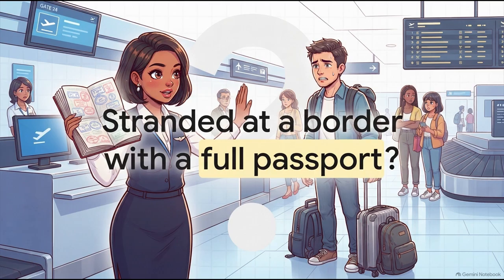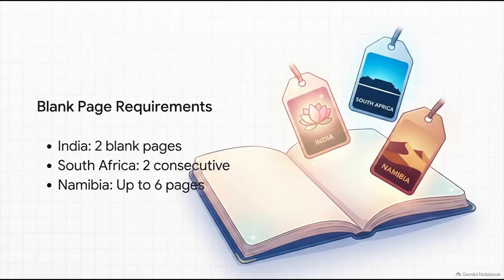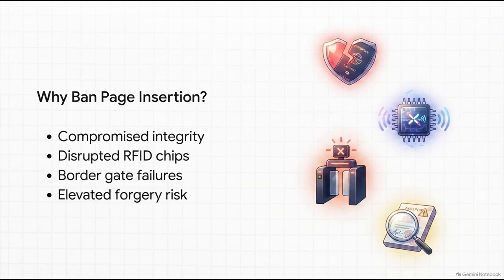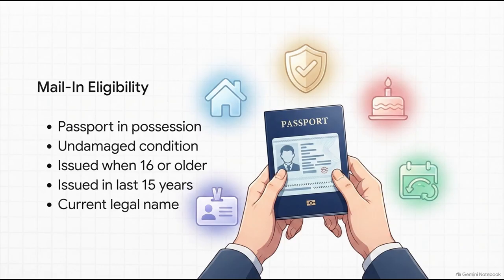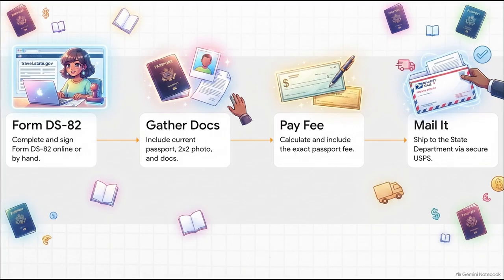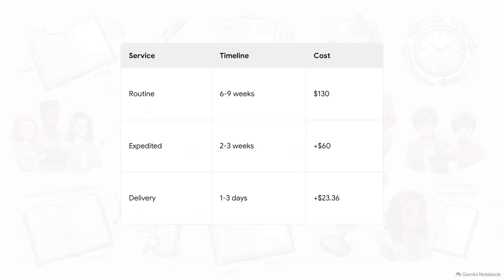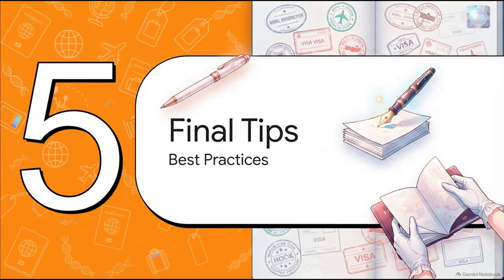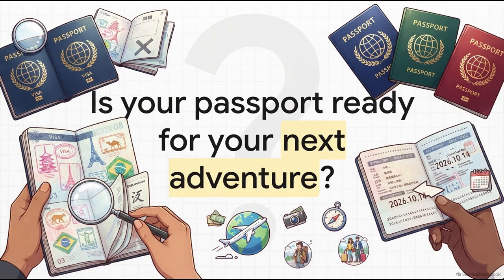How to add pages or renew a full passport book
A passport is more than just a travel document—it's your gateway to exploring new cultures, making global connections, and embarking on adventures around the world. But what happens when that all-important booklet runs out of pages or nears its expiration date? Whether you're a frequent flyer or just planning the trip of a lifetime, knowing how to efficiently renew your passport or add extra pages is essential for uninterrupted travel. In this video, we walk you through the straightforward steps required to ensure your passport remains valid and ready for all your future journeys.

Renewing a passport or requesting additional pages can seem daunting at first, but with the right information at your fingertips, the process becomes quite manageable. We'll cover everything you need to know, from key deadlines to the various forms you'll need, and even some insider tips to expedite the process. We’ll also discuss the implications of passport expiration, common pitfalls to avoid, and how different countries may have specific requirements. Whether your passport is bursting with stamps or nearing its expiration date, this video will equip you with the right tools and knowledge to keep your travel plans on track.

Най-качествените тревни смески на пазара — Хеса Hesa Австрия. По темата: "How to add pages or renew a full passport book"